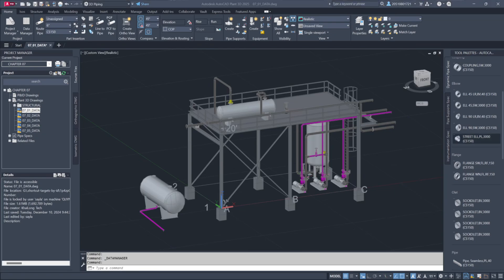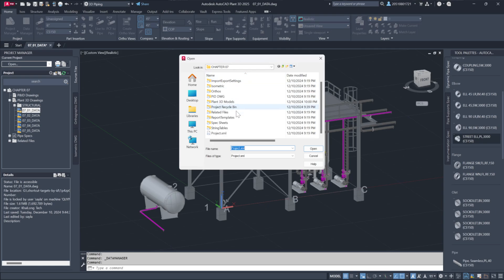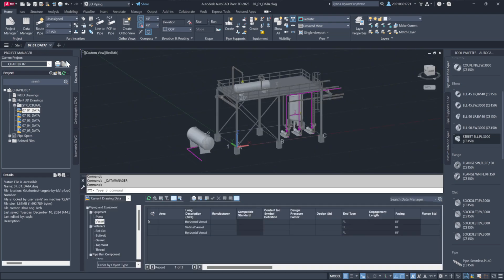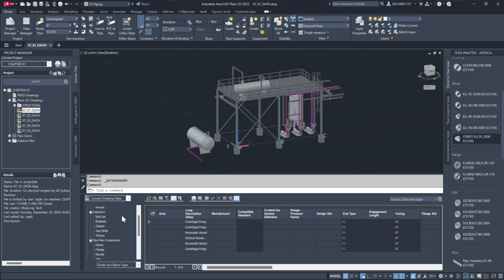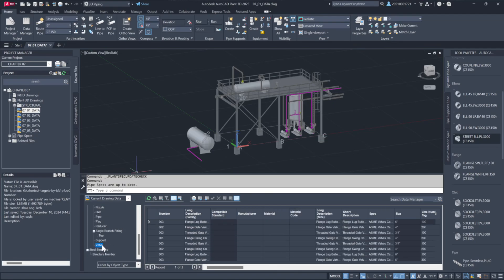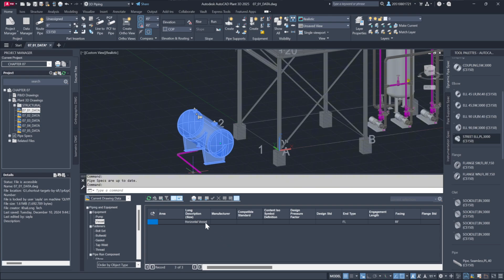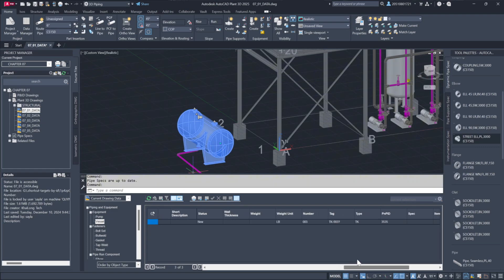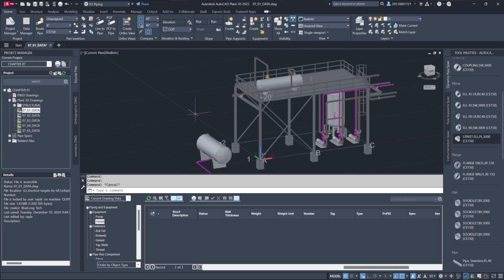Chapter 07 Data Manager - 7.1 Data Manager overview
In chapter 07, we discuss about Data Manager. The Data Manager is a powerful tool that simplifies data organization and modification within Plant 3D.

Part 7.1 AutoCAD Plant 3D Training Course - Data Manager overview:

  ●  By providing structured access to project components, filtering options, and real-time synchronization with the model, it enhances efficiency in managing complex datasets.
  ●  Mastering its functionality allows users to streamline workflows, reduce errors, and improve overall project accuracy.
  ●  With these capabilities, Data Manager becomes an essential asset for optimizing design and documentation processes in AutoCAD Plant 3D.